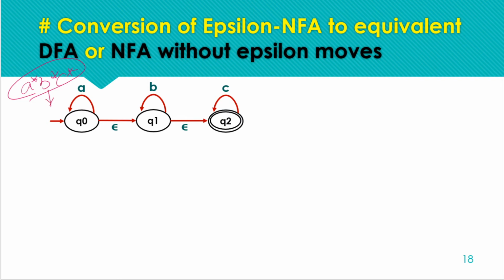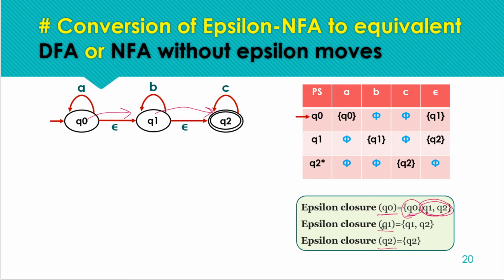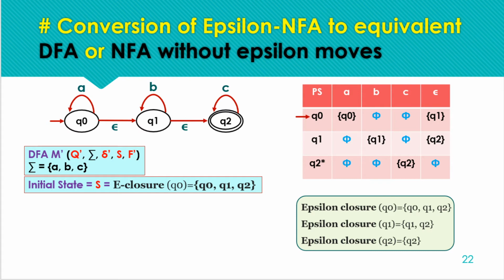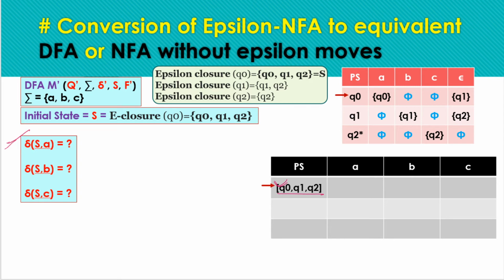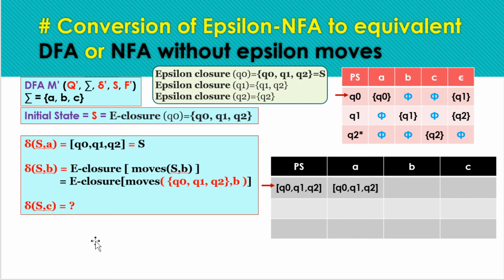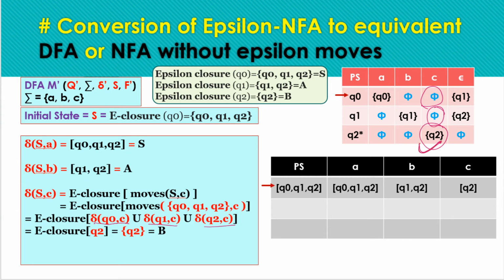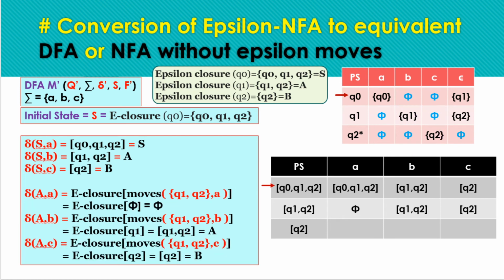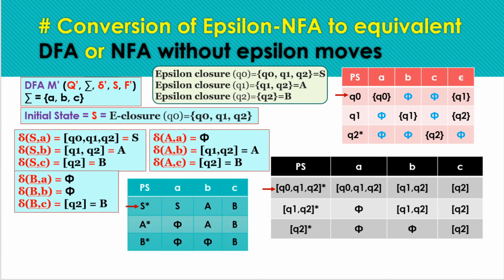Conversion of NFA with Epsilon closure to equivalent NFA without epsilon moves or DFA | Lecture 20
NFA with Epsilon Closure.
Epsilon Closure of a State.
Conversion of NFA with Epsilon closure to equivalent NFA without epsilon moves or DFA